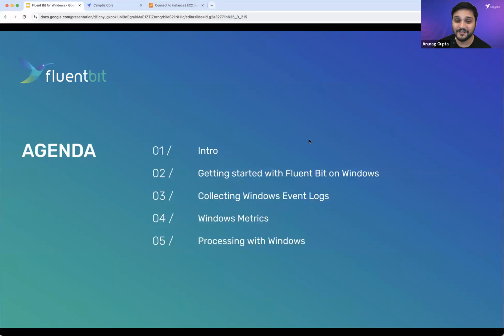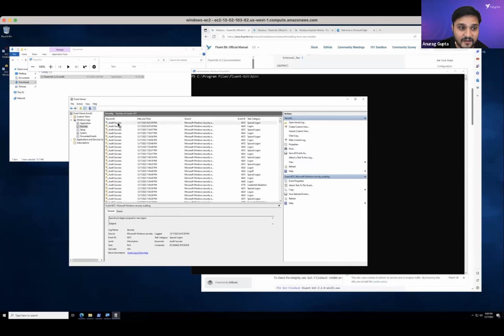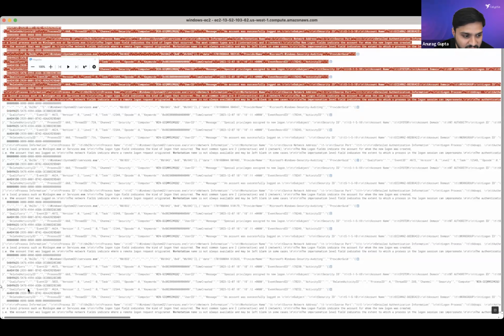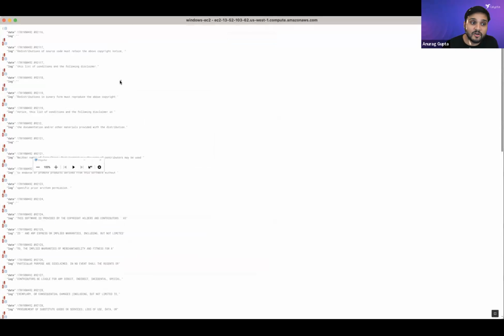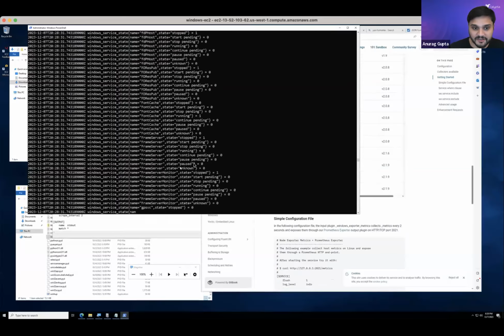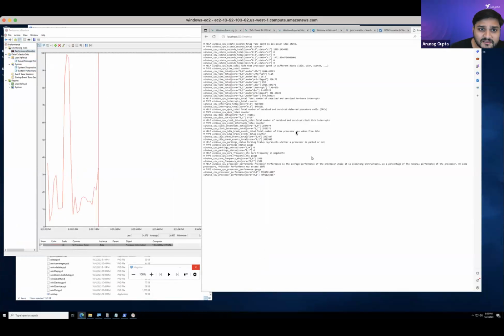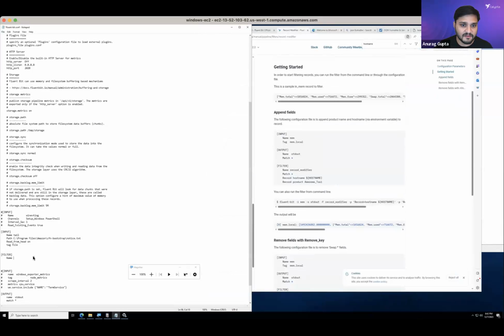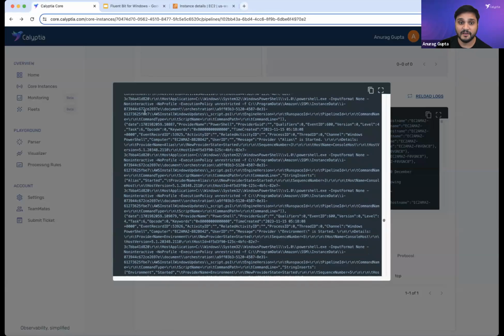Fluent Bit for Windows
While many Windows administrators may use Windows Event Forwarder (WEF) or other tools for data collection, they often run into the following challenges:
- Transforming and/or modifying the Windows Event XML
- Unifying Windows Events and Windows Application Logs with the same container
- Compatibility with non-Windows destinations such as Unix/Linux

In this webinar, we will cover the top Fluent Bit for Windows capabilities including:
1. Ability to collect Windows event logs, such as security, application, and custom channels
2. Ability to collect custom Windows application logs, including IIS Server Logs
3. Ability to collect Windows system metrics, to process metrics, and to convert to the required format
4. Automatic retry, error handling, and persistence
5. Advanced routing and processing capability